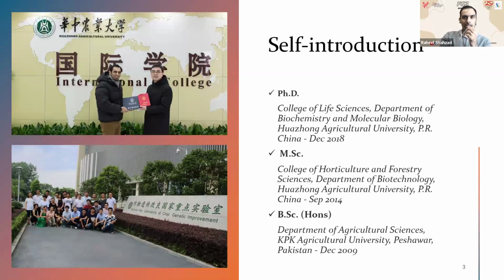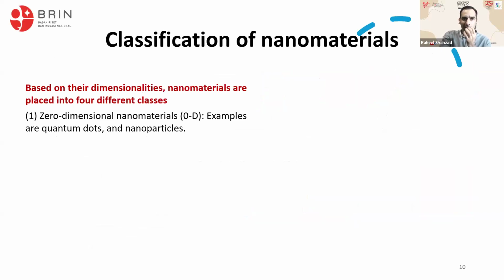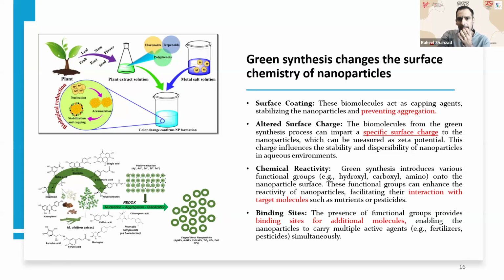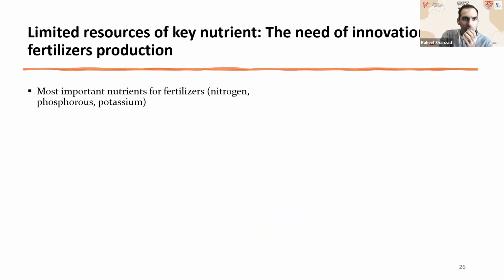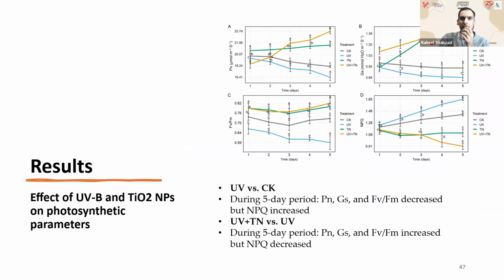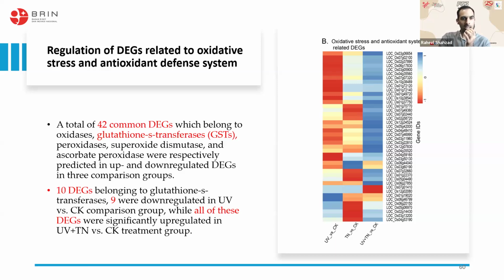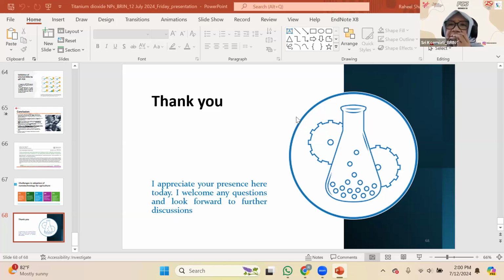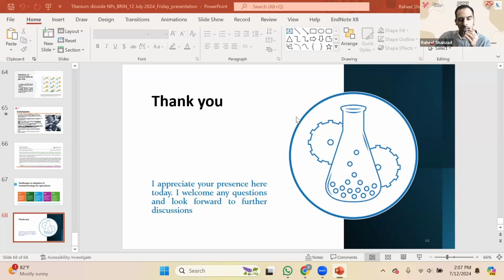Titanium Dioxide Nanoparticles to Boost Rice UV-B Tolerance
Cutting-Edge Nanotechnology in Agriculture: A Case Study on Using Titanium Dioxide Nanoparticles to Boost Rice UV-B Tolerance

Raheel Shahzad, B.Sc. (Hons)., M.Sc., Ph.D.